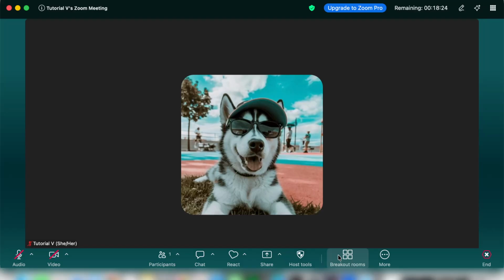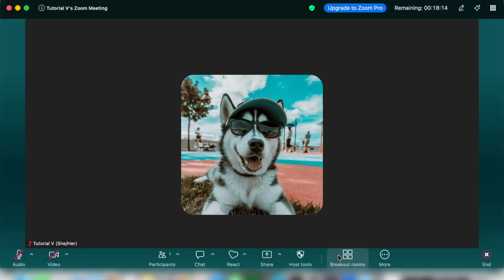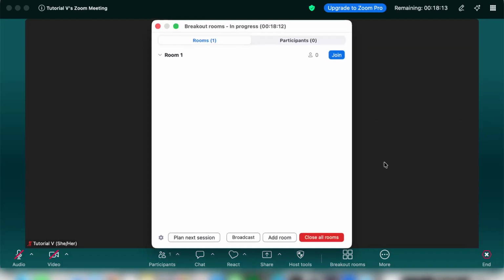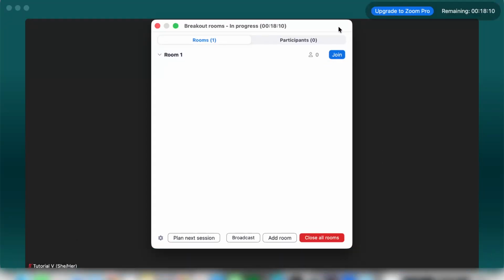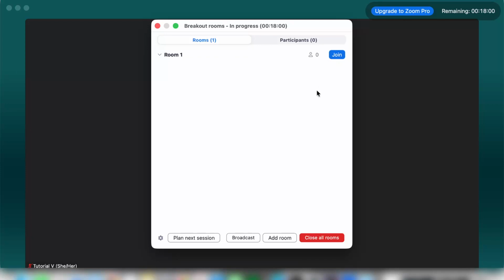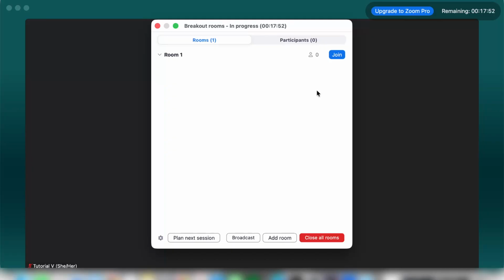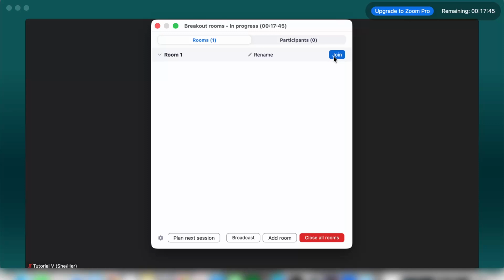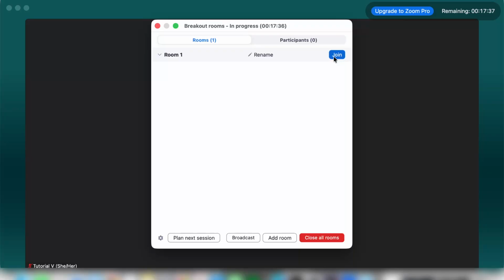How to Join Breakout Room in Zoom | Quick & Easy Guide 2026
In today’s video, I show you how to join a breakout room in Zoom and participate in smaller group discussions during meetings.